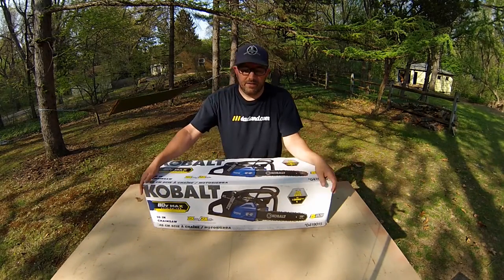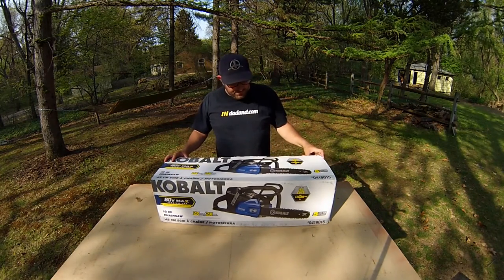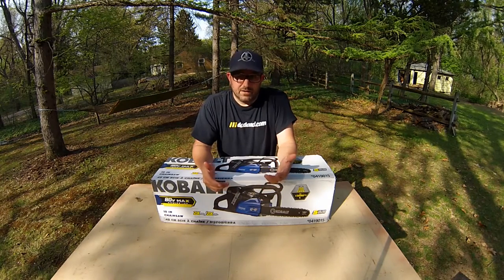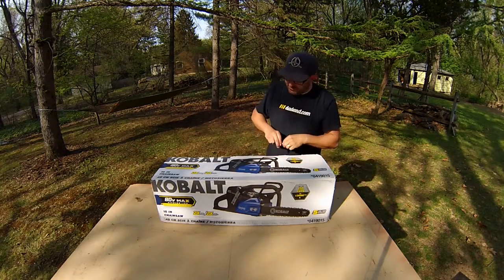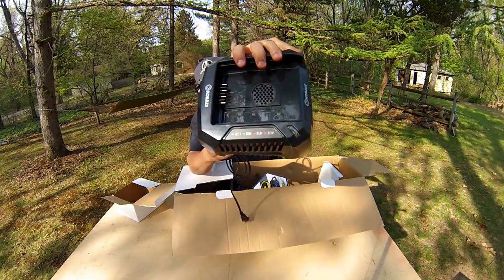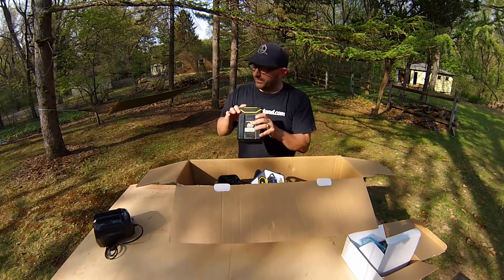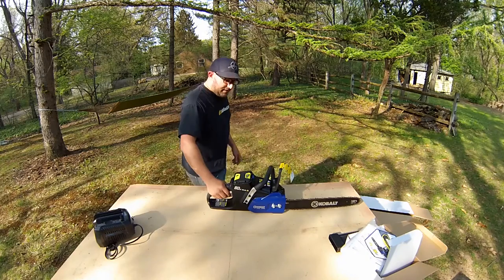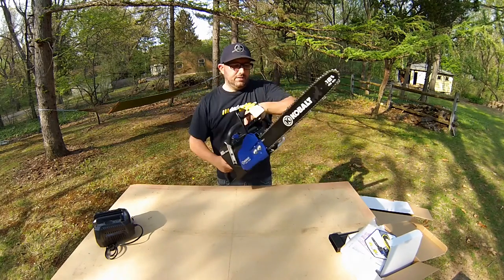Kobalt 80 Volt Max 18-in Cordless Electric Chainsaw Unboxing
Pete unboxes the Kobalt 80 Volt Max 18-in Cordless Electric Chainsaw
Model: KCS180B | Item#: 419015